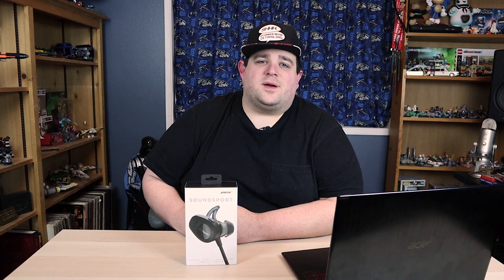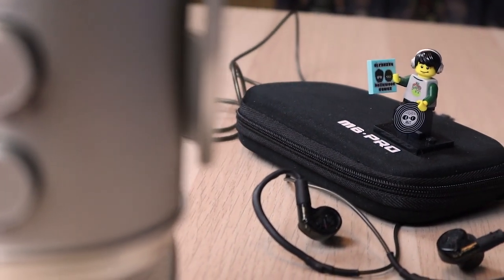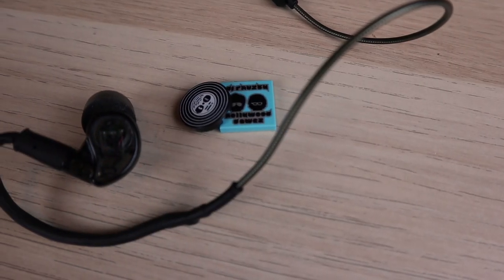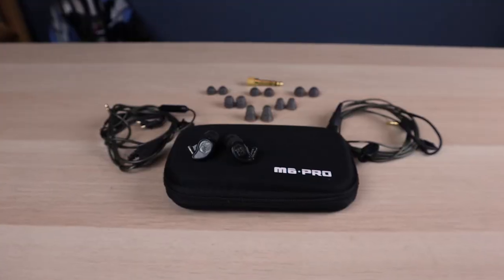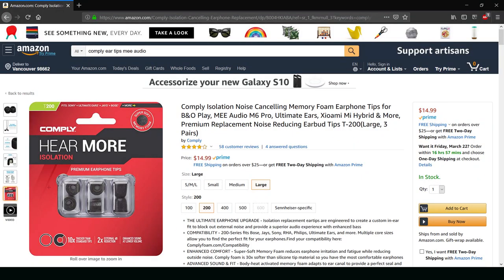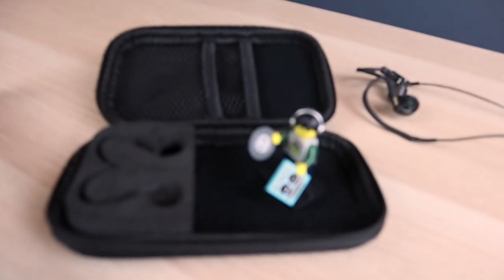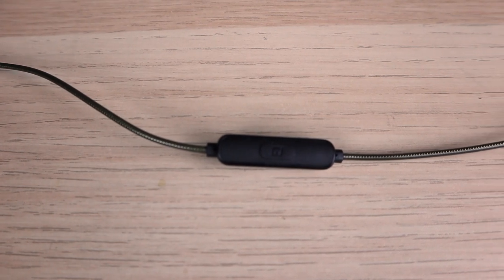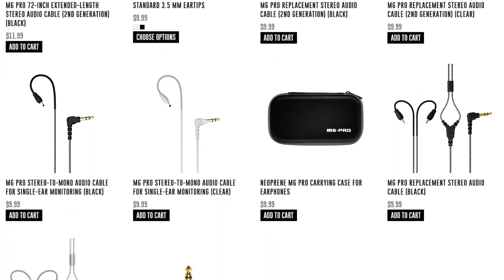The BEST Headphones (you've probably never heard of)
Phone calls? Music? Gaming? On-stage IEM's? Why not all at once?

They're the multi-tool of headphones, and nobody on YouTube is talking about them!

CORRECTION: A COUPLE of people are talking about them, but nobody I was watching in the tech space ever mentioned them.

Want to customize them? For custom artwork or 3D-scanned, custom-fit ear tips, go